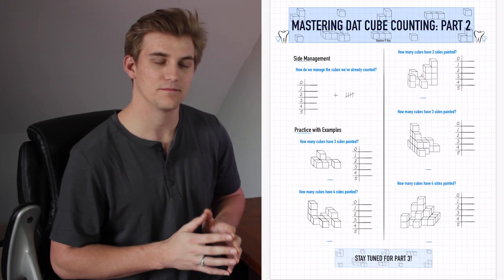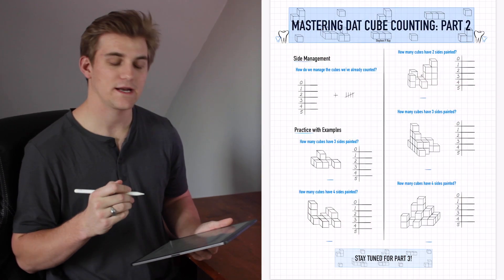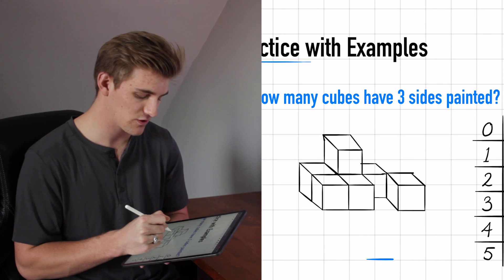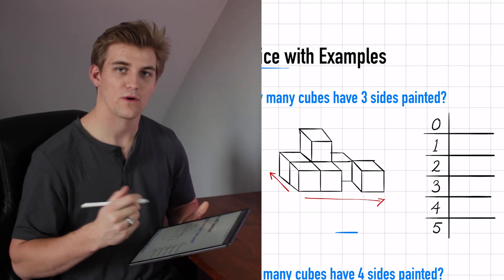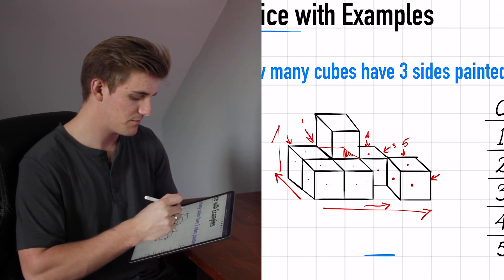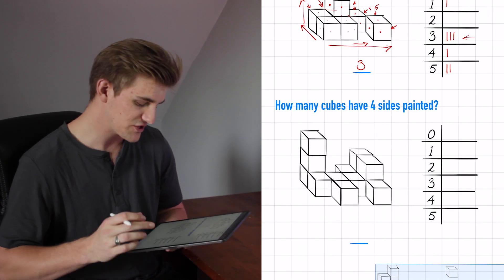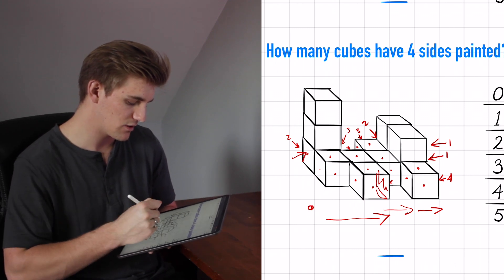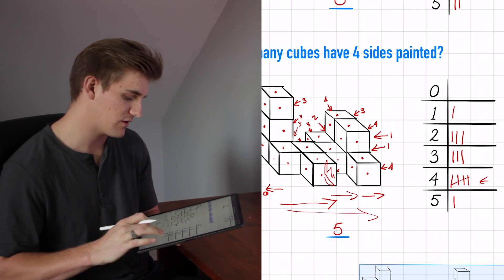Mastering DAT Cube Counting: Tutorial PART 2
🦷🧠 Welcome to the second part of my Mastering DAT Cube Counting series! In this second part, I teach you side management, the skill that allows you to keep track of the cubes you have already counted. This tactic will help you save precious time on the DAT. I also go through some medium-level cube counting example problems to further you along the path of becoming beyond proficient at this section of the DAT. While watching, I would recommend that you pause the video and try the examples on your own first, then press play and watch me work them out!

Next time in Part 3, we will finish out this series with the high-level problems. With these videos, and daily practice through sites like DAT Bootcamp, I can assure you that you will nail DAT Cube Counting.

Interested in similar content? Check out my last video on the importance of my majoring in English as a Pre-Dental student